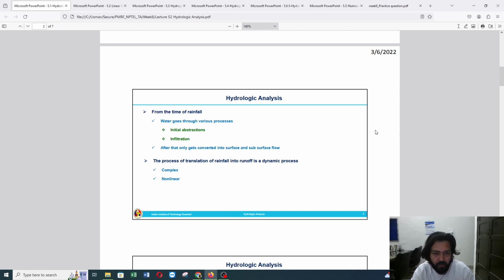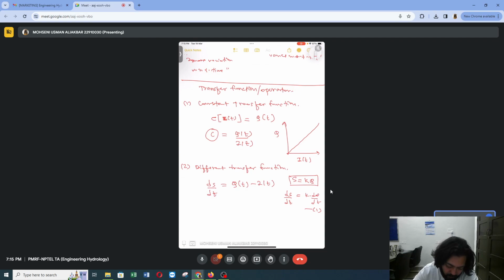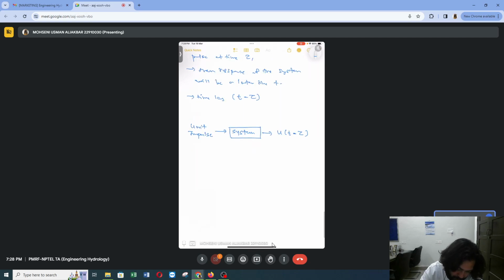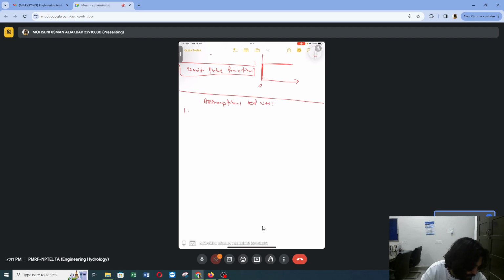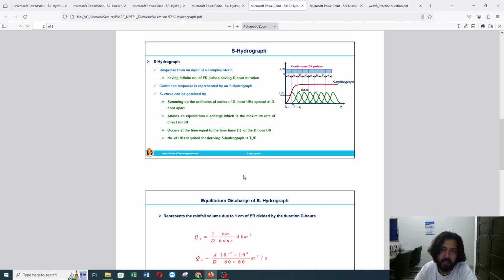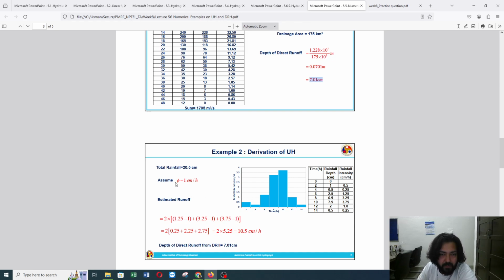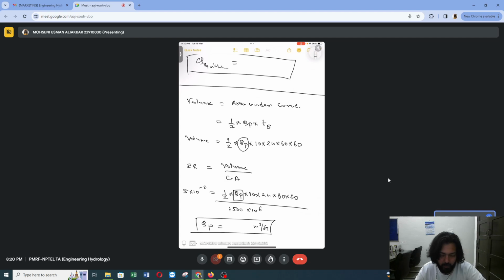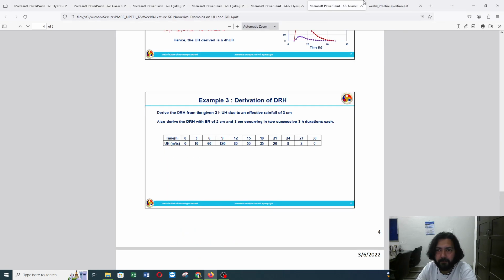Week8: Hydrologic Analysis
In this video we have discussed theory and numerical based on hydrological system concept, linear system, Unit hydrograph, Direct Runoff hydrograph, S hydrograph.